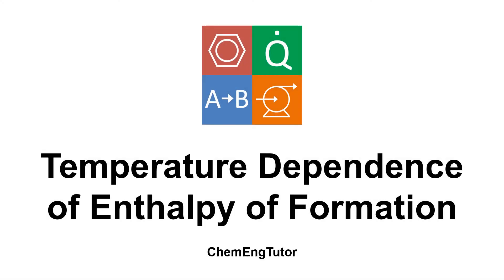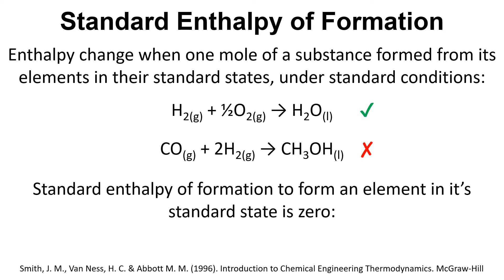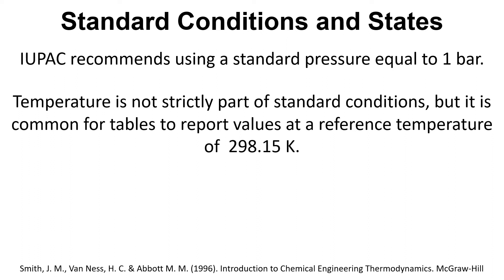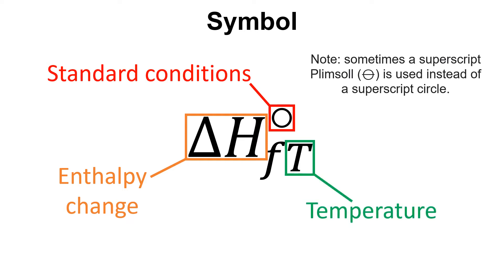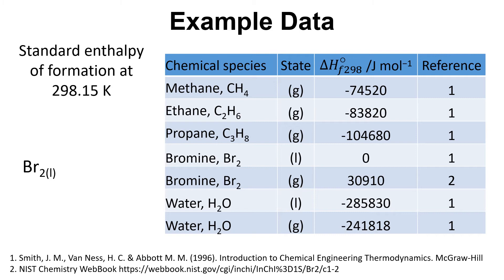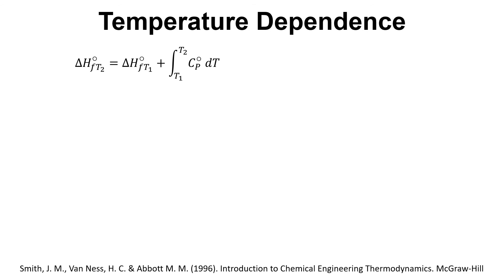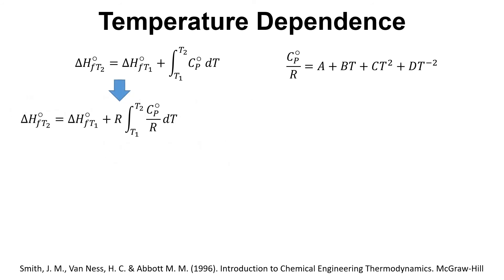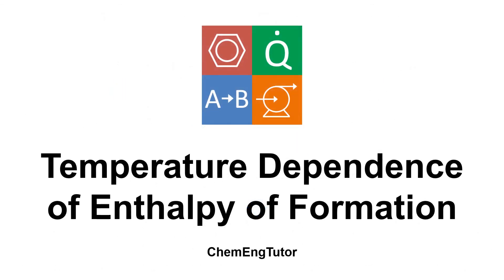Temperature Dependence of Enthalpy of Formation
Video examining the temperature dependence for the enthalpy of formation.